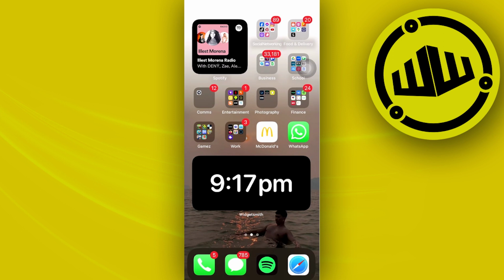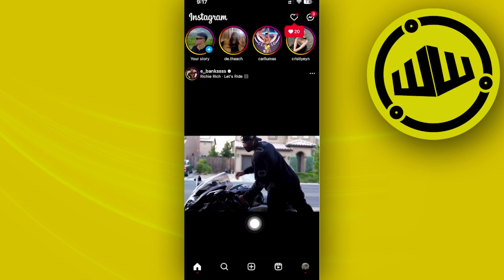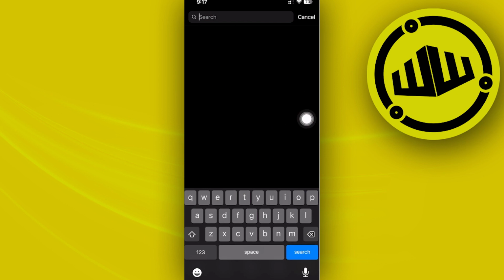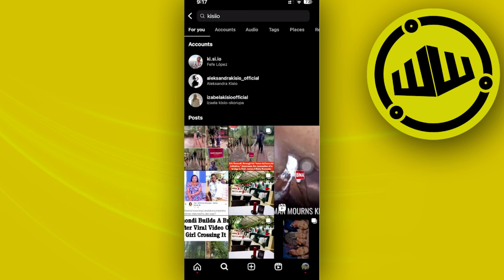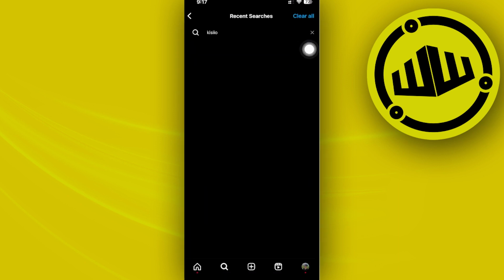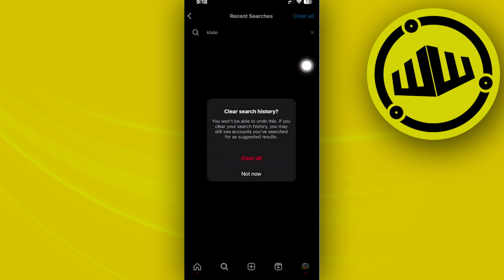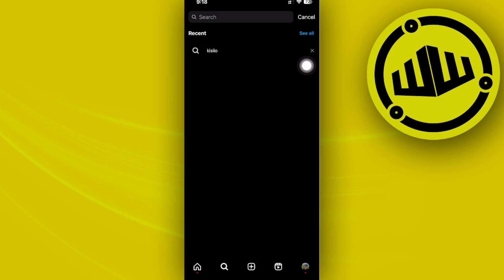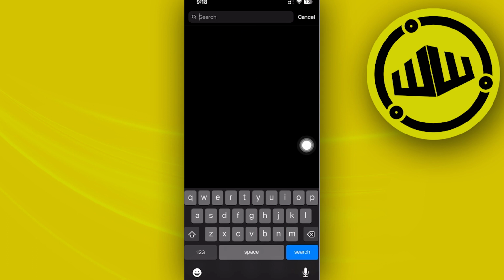How To Reset Search History On Instagram (Quick Tutorial)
In this video, you will learn how to clear search history on instagram easily. Stay till the end of the video to find out how to reset search history on your instagram account.

Did you learn how to delete search history on instagram?

Do you want to see another video about how to remove search history on instagram?

Did you enjoy How To Reset Search History On Instagram (Quick Tutorial)?